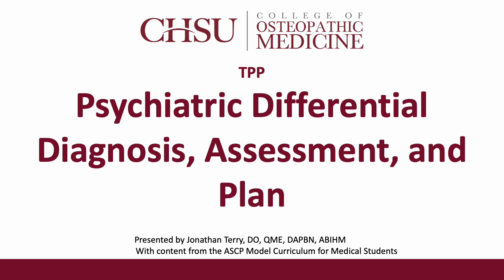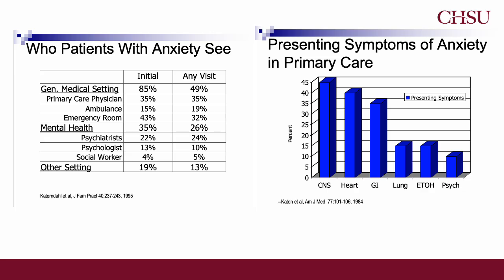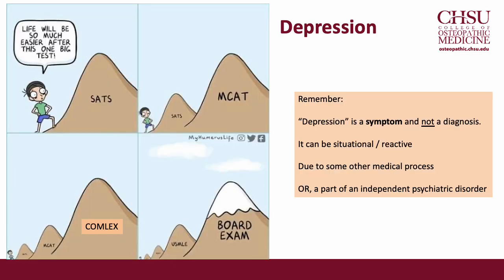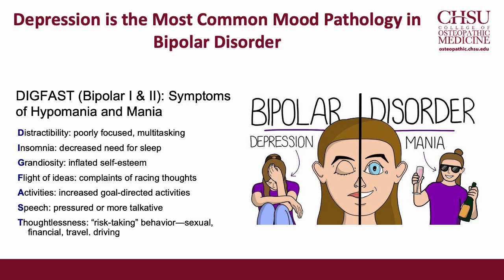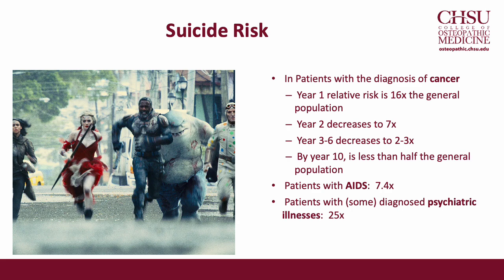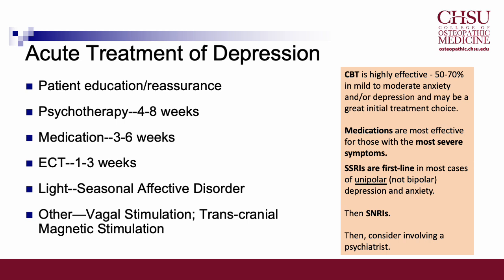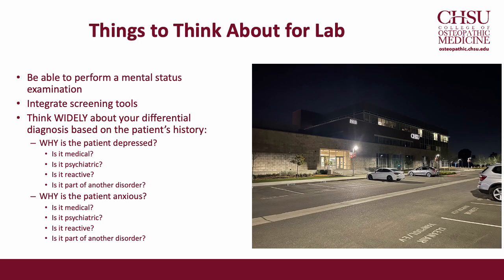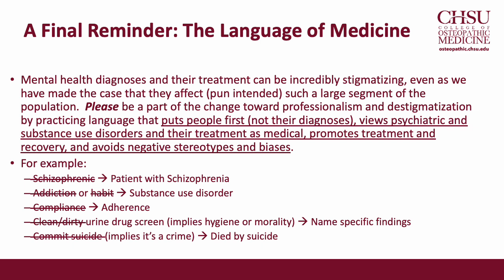Pre Work TPP Psychiatric Differential Diagnosis, Assessment, and Plan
This is a lecture recording for a second-year osteopathic medical student clinical skills course providing an introduction to psychiatric differential diagnosis, assessment, and plan.

Board certified psychiatrist. Teacher. Speaker. Consultant. Author.

Buy our books here -- proceeds support mental health services and education:
The Pursuit of Capyness, A Zen Capybara Coloring Book:

Red, White, and Panda: An Educational Coloring Book for Adults and Children

Eat the Rainbow:

Eat the Rainbow Coloring Book:

Using, accessing, or browsing the website, linked pages, and/or providing personal or medical information to this site does not create a physician-patient relationship between you or any such person affiliated with this site. Nothing contained in the website is intended to replace the services of a licensed, trained physician or health professional, or to be a substitute for the medical advice of a physician or trained health professional licensed in your state or jurisdiction. This website is not intended to be a substitute for professional medical advice, diagnosis, or treatment. Reliance on any information provided by the website or other users of  the website is solely at your own risk.  Content is provided on an “AS IS” basis and without any warranty (either express or implied). No emergency or acute service are available, and there is no guarantee of response or transmission if using contact forms on this site. Dr. Jonathan Terry is a participant in the Amazon Services LLC Associates Program, an affiliate advertising program designed to provide a means for sites to earn advertising fees by advertising and linking to Amazon.com.